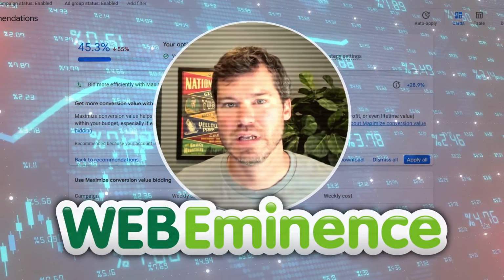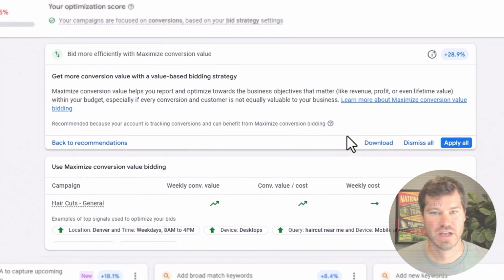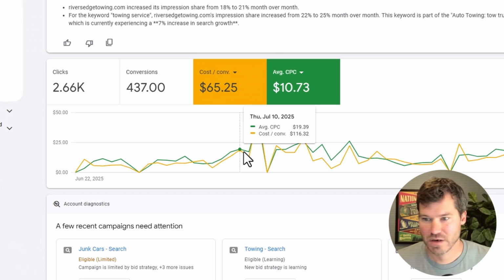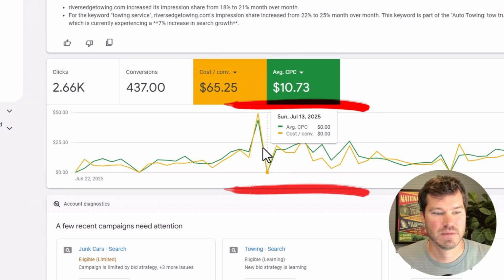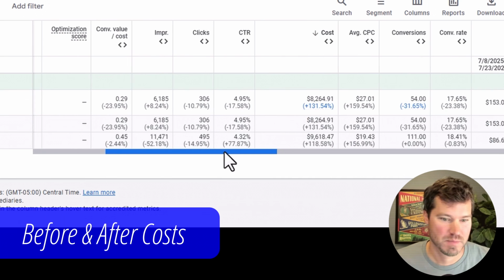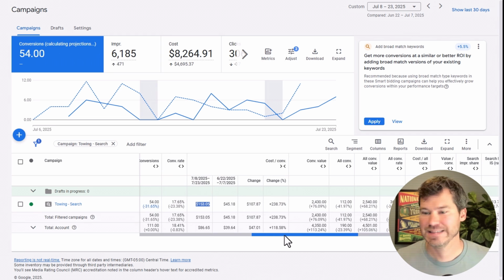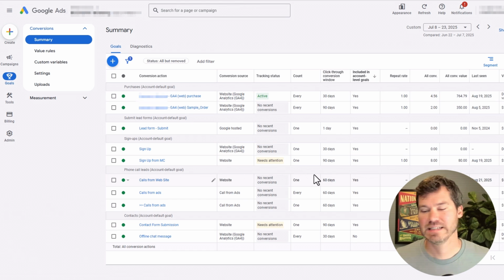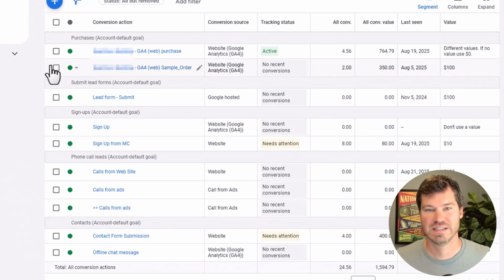Google Ads Smart Bidding FAIL - Maximize Conversion Value Backfired 😬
Smart bidding in Google Ads is not always smart! I'm not one of those people who uses Manual CPC and is scared to death of smart bidding. I do use Maximize Conversions and Maximize Conversion Value about 90% of the time. In this video, I show one example of testing Maximize Conversion Value and seeing it get VERY bad results. I also discuss 2 cases where I DO USE Max Conversion value.

0:01 Does Google Ads Smart Bidding actually work?
0:38 Maximize Conversion Value Recommendation in Google Ads
1:05 Example of Maximize Conversion Value Failing
4:11 Two cases where I DO use Maximize Conversion Value